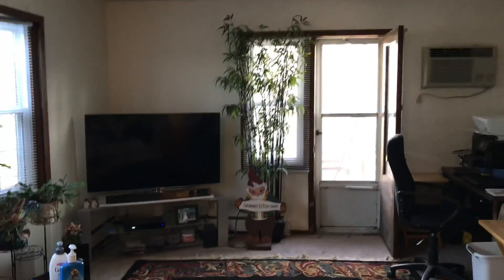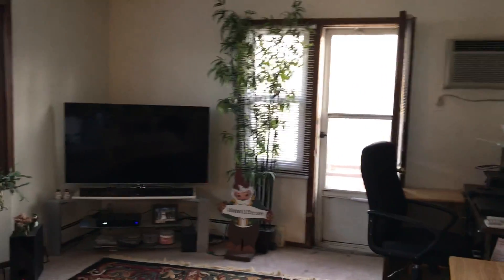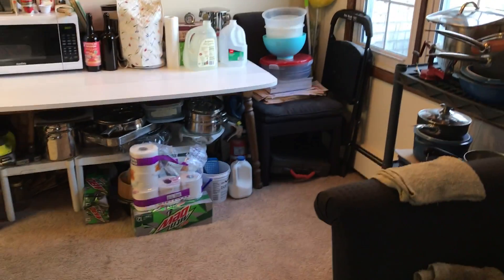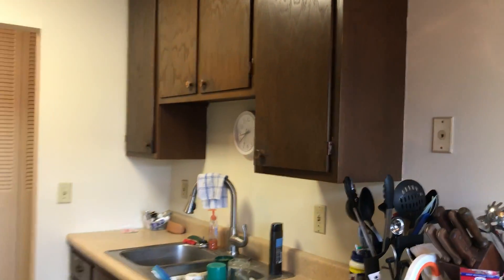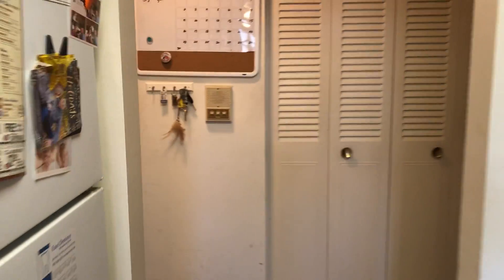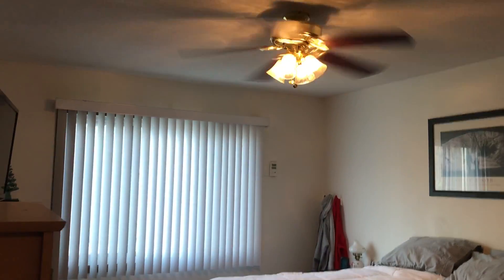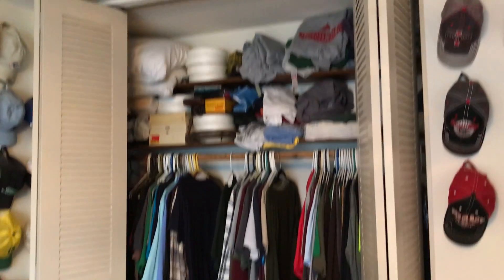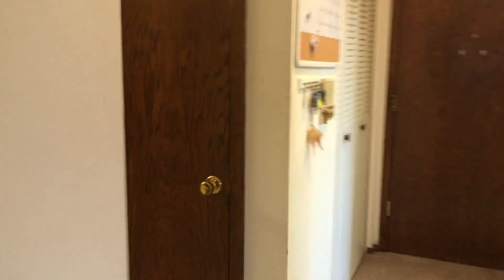601 Villager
Tim